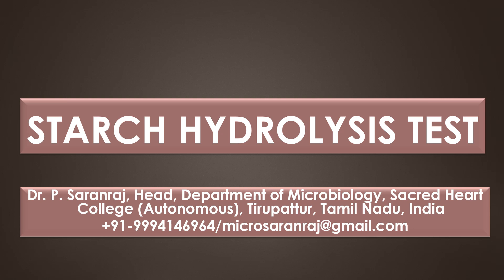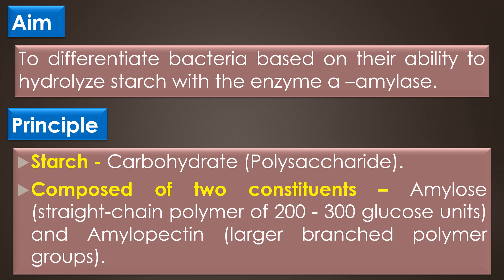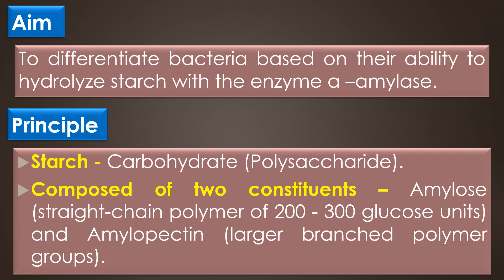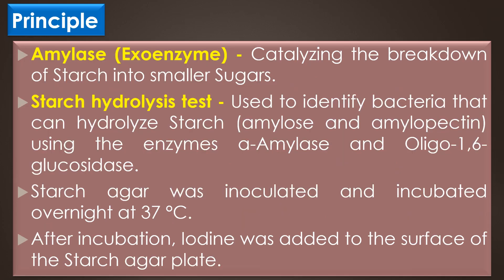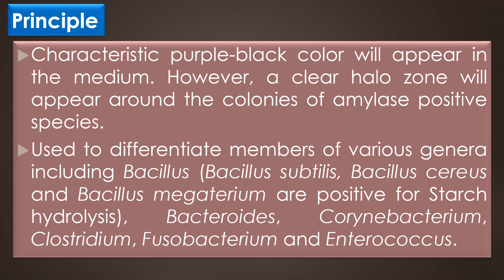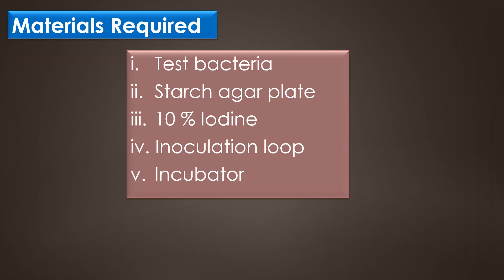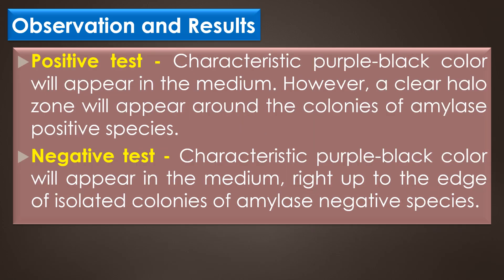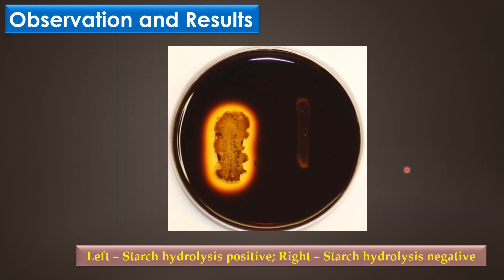Starch Hydrolysis Test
"STARCH HYDROLYSIS TEST" by Dr. P. Saranraj, Head, Department of Microbiology, Sacred Heart College (Autonomous), Tirupattur, Tamil Nadu, India